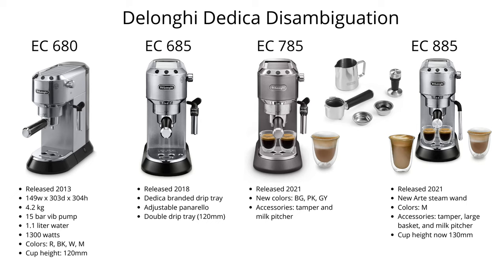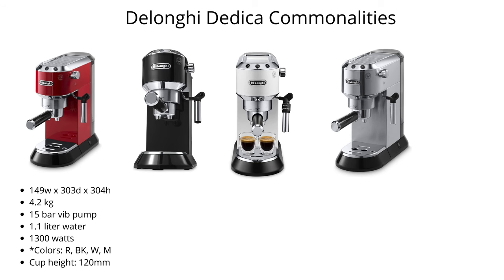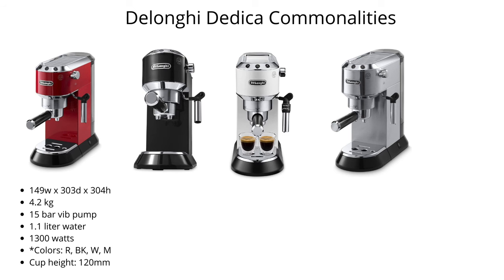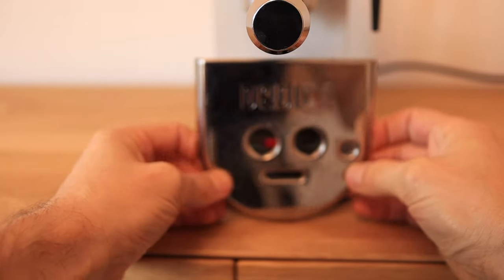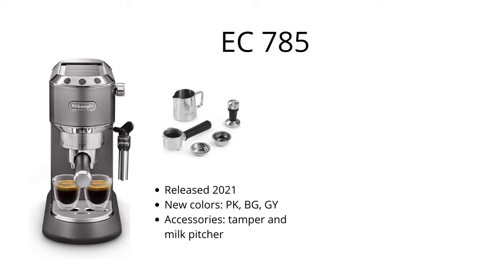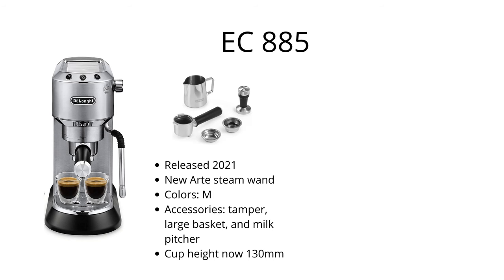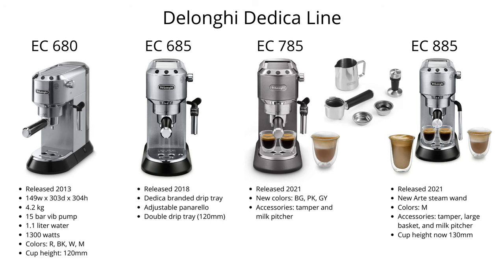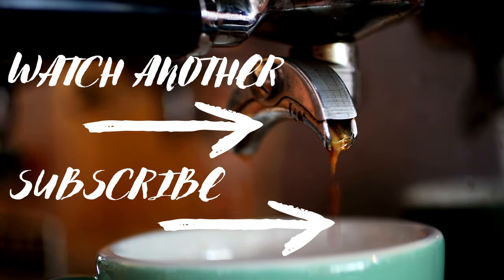DeLonghi Dedica Disambiguation: EC680, EC685, EC785, EC885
What's the difference between the various DeLonghi Dedica models? There is the EC680, EC685, EC785 and now the EC885. What gives? The Dedica has been around since 2013, originally released (and still being sold) as the EC 680. Since then, we have seen three newer models released, including the EC 685, the EC 785, and most recently the EC 885. Let us take a look at these different models, and their commonalities and differences. With this video, I hope to help decode the differences, and help buyers make their decision.

🛠 All the Dedica Gear (Amazon)

Chapters:
0:00 Intro
0:44 Dedica Commonalities
1:47 EC685
2:31 EC785
3:00 EC885
3:41 Which Model to Buy?

Specifications:
- 15 bar pressure heating system
- 15 cm wide, or 6 inches wide
- 149 x 330 x 303 mm (width x length, height)
- 1.1 liter water tank
- 1300 watts
- stainless steel finish
- auto stand-by
- removable water tank
- removable drip tray
- fast thermoblock system
- ESE pod compatible

Some of the links used in the description will direct you to Amazon, as an Amazon Associate I earn from qualifying purchases at no additional cost to you.. Affiliate commissions help fund videos like this one.